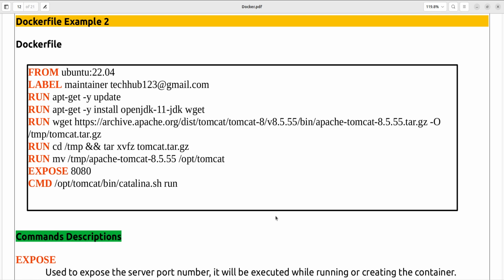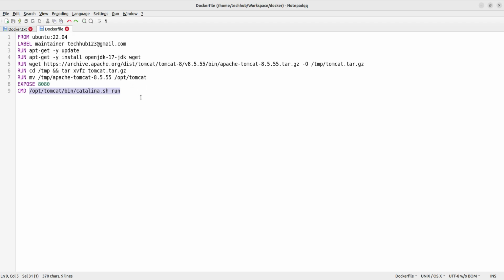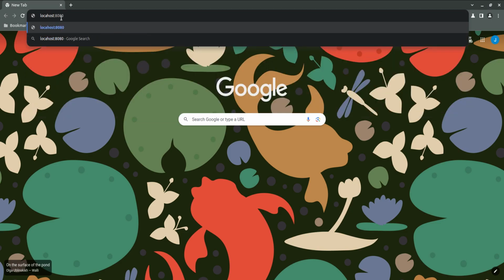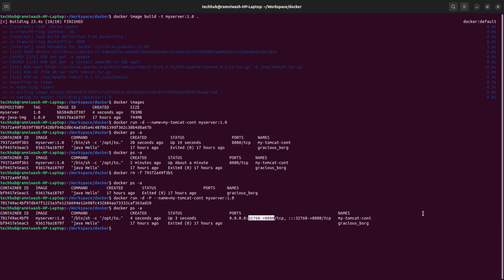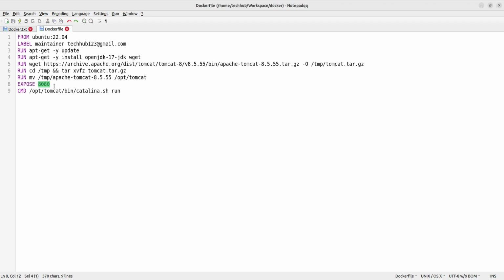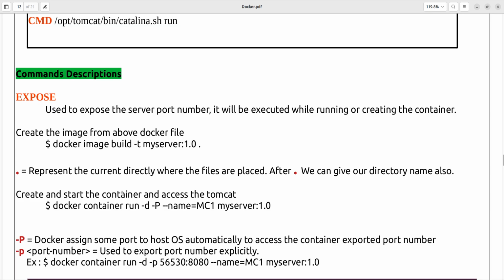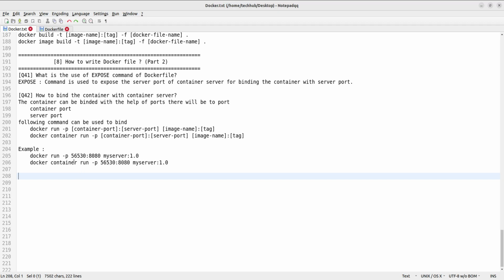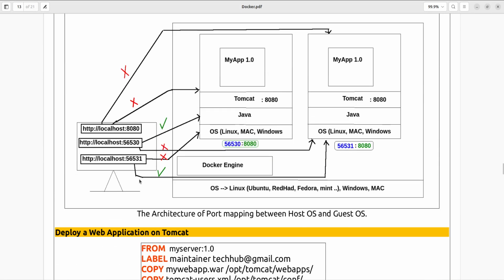Session 9 : Dockerfile Example Part 2